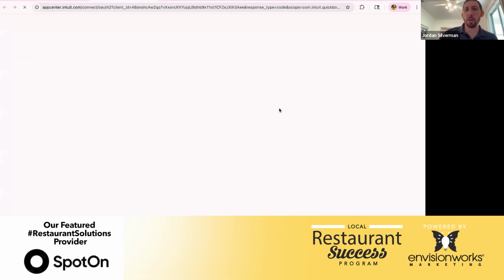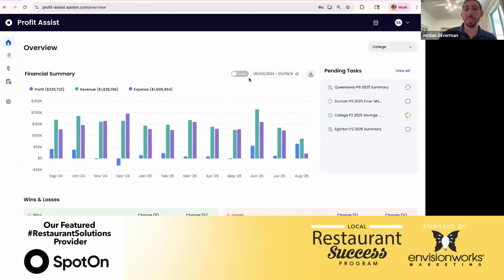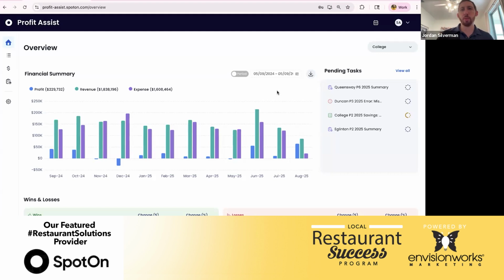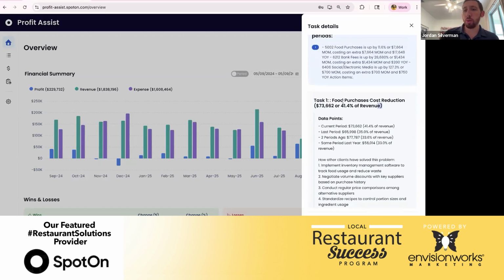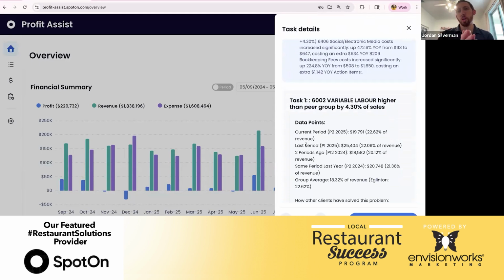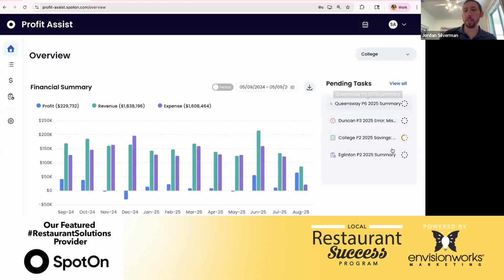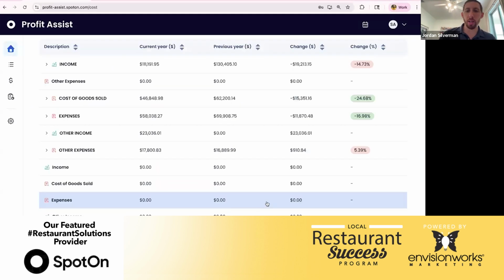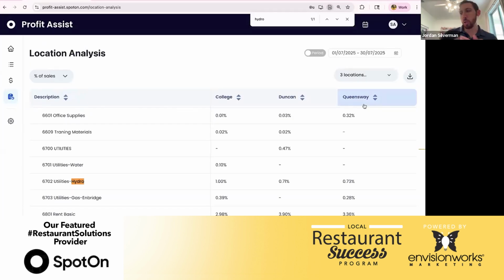LOCAL RESTAURANT SUCCESS SOLUTION PROVIDER: SpotOn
SpotOn is a nationally recognized point-of-sale technology company that helps restaurants be the best they can be!

What sets SpotOn apart isn’t just their innovative technology, but their belief in pairing it with real people who genuinely care about restaurant success. They understand the industry, they show up, and they deliver solutions that can literally mean the difference between success and failure.

One of SpotOn’s most impactful and unique services is their PROFIT ASSIST. This powerful AI-driven tool helps restaurant owners save valuable time, gain better financial insights, and increase profits by analyzing your P&L, flagging accounting errors, and proactively showing the top two most impactful tasks that will increase profitability— making it a true game-changer for operators who want to run smarter and grow stronger.

At the end of the day, one of the biggest reasons SpotOn is a TRUSTED Local Restaurant Success Solution Partner is simple: they actually give a sh*t about helping you succeed!

Please reach out to Larry Smith or Fernando Rodriguez (in the DFW Tx area) and request a SpotOn demonstration. You will learn how powerful and helpful it can be for your restaurant!